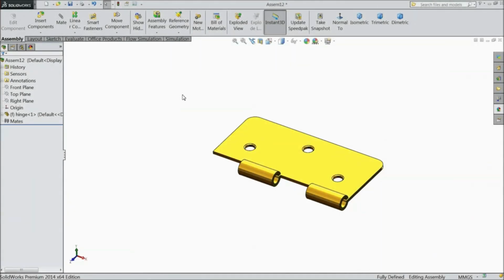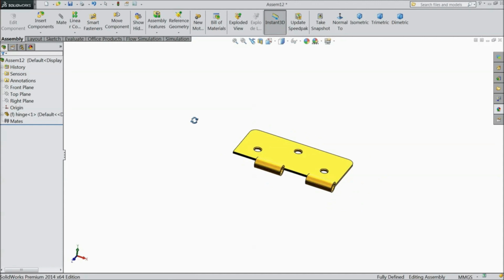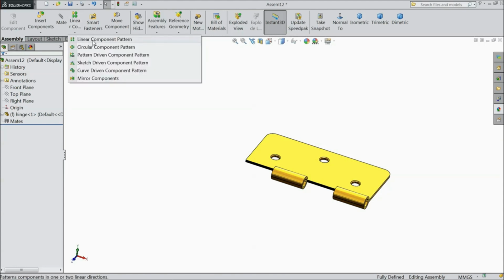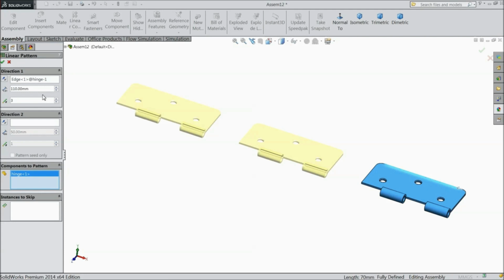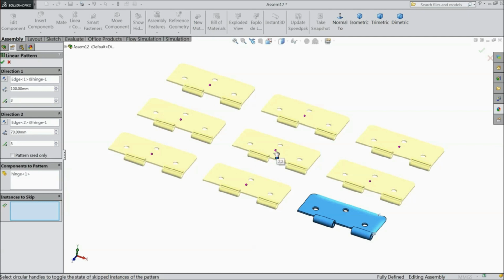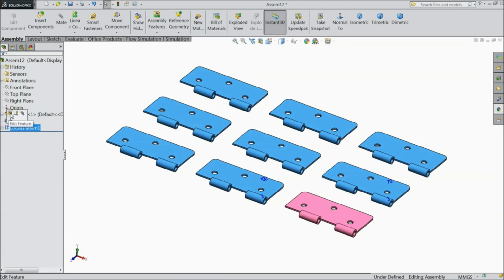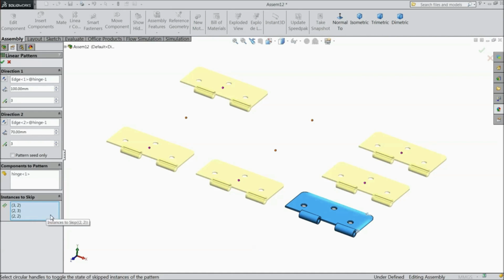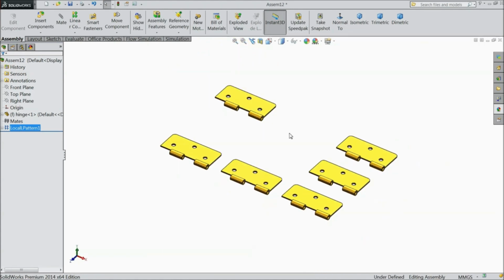SolidWorks Feature Linear Component Pattern Tutorial